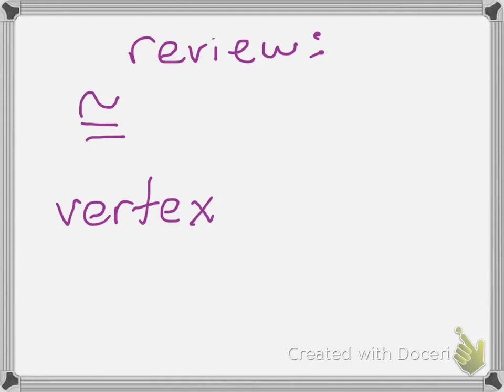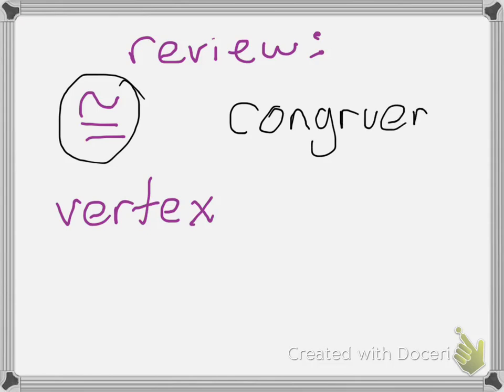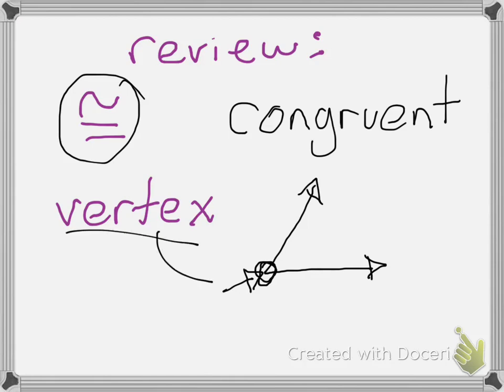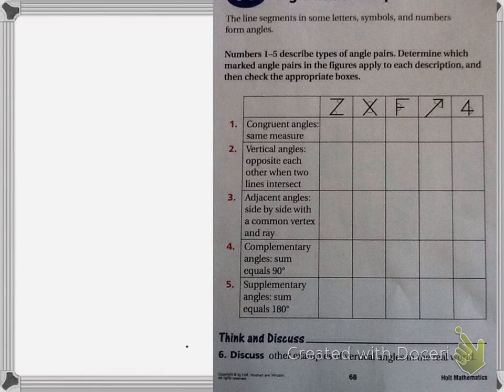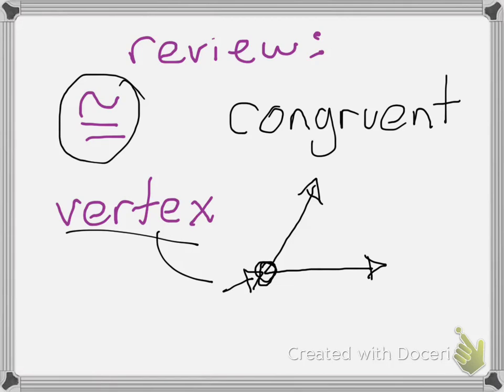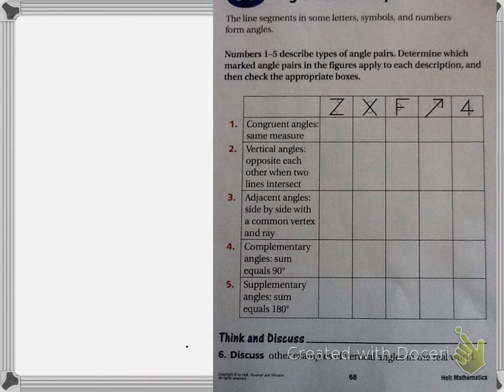6th grade 9 3 angle relationships copy